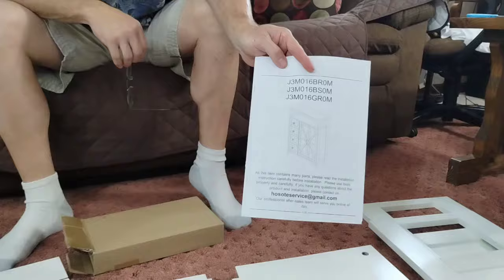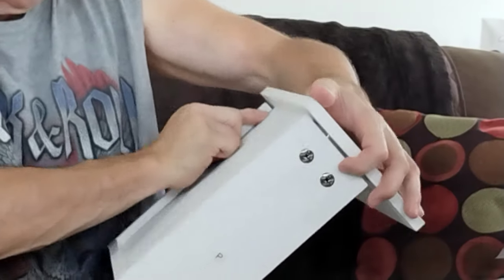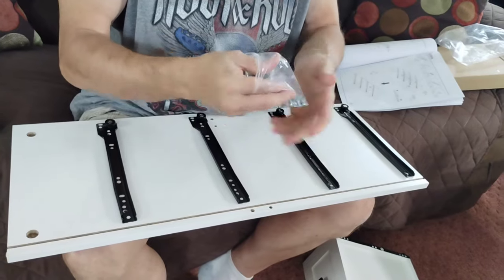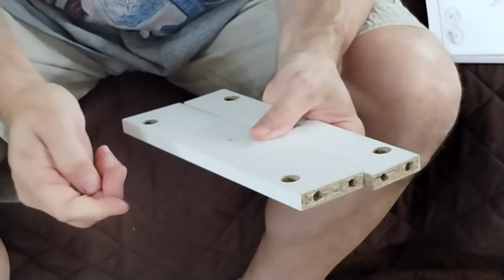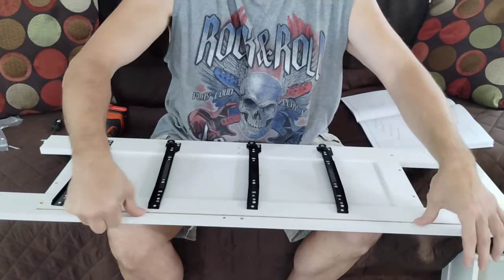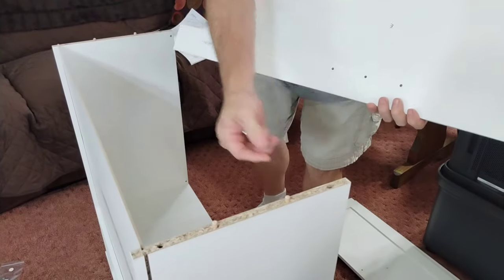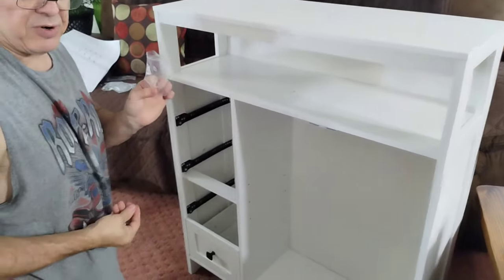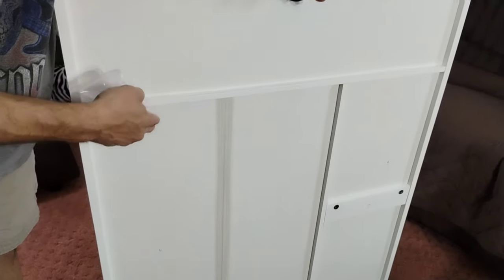Vabches Farmhouse Storage Cabinet with 2 Doors & 4 Drawers assemble and review